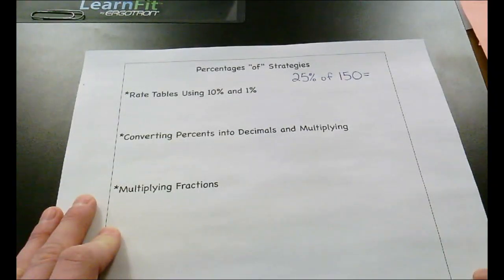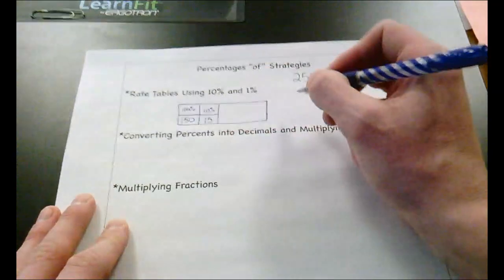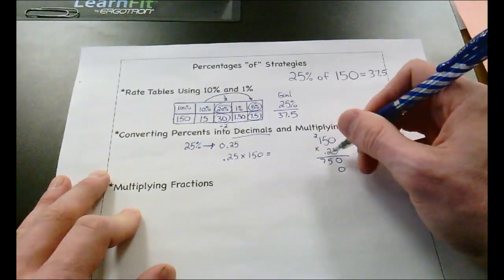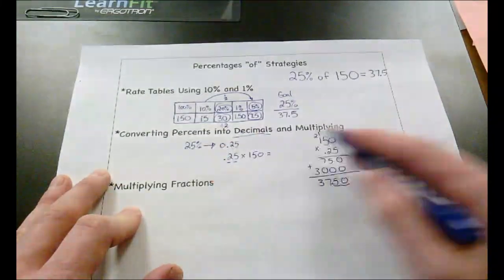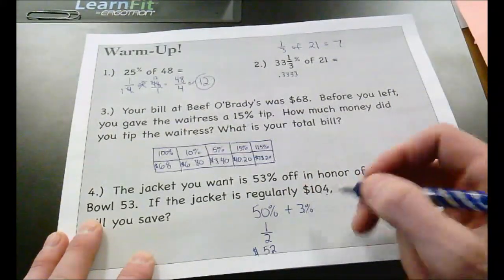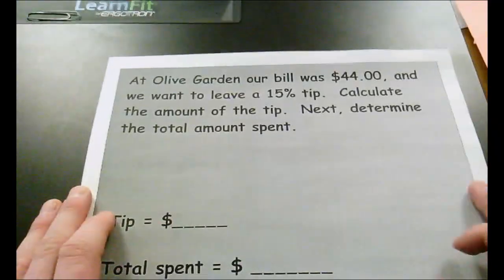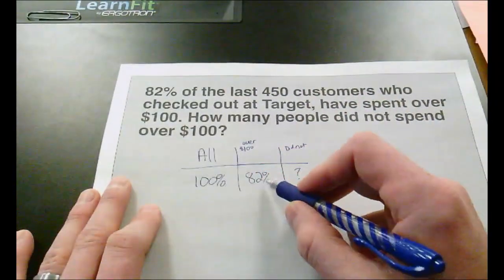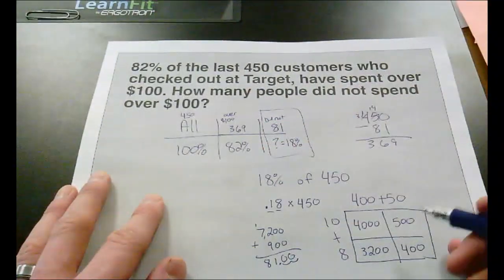Percent of a Number Strategies